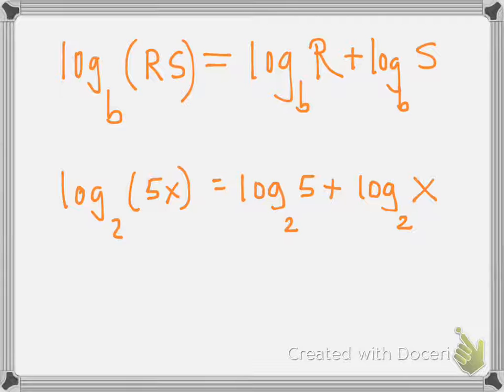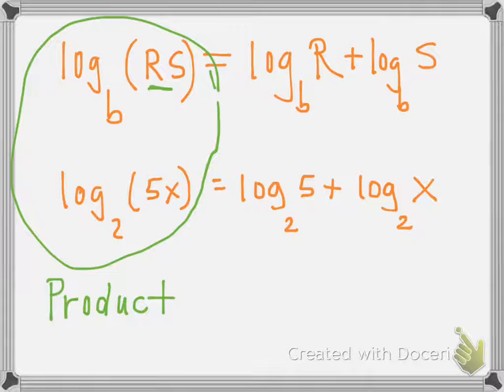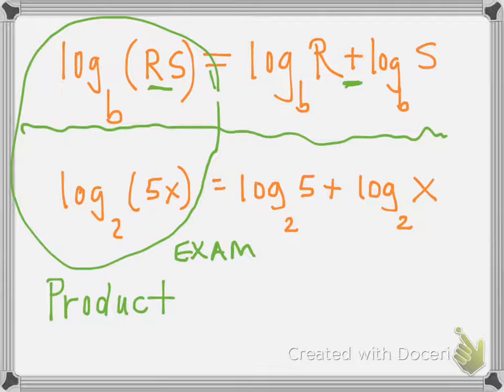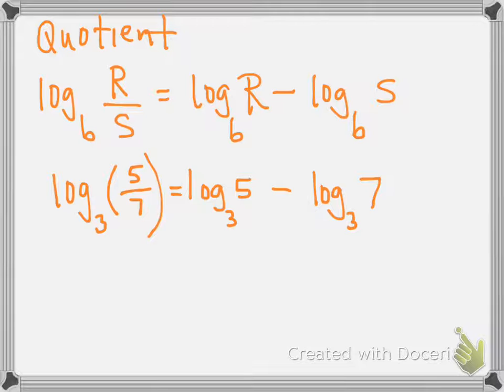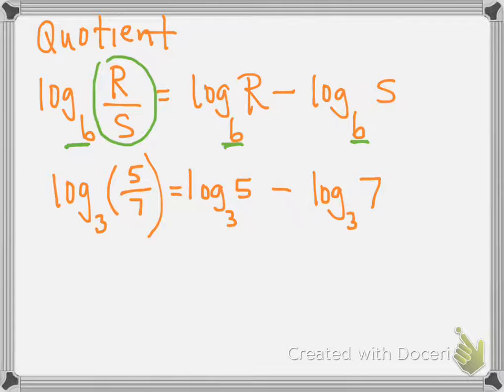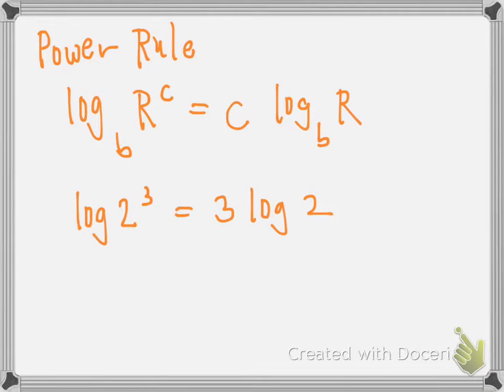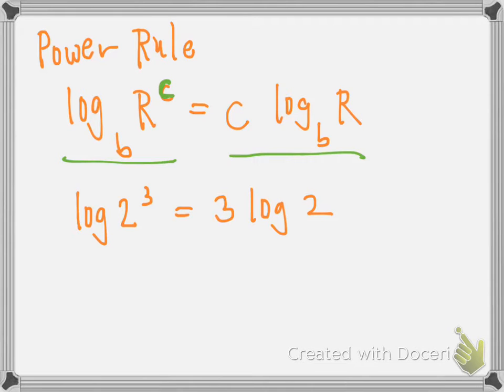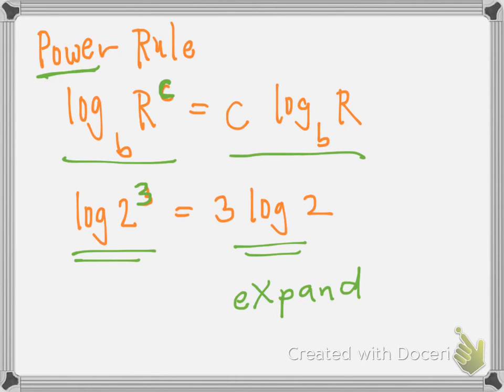Logs Product Quotient Power